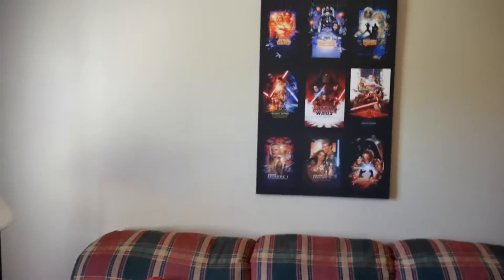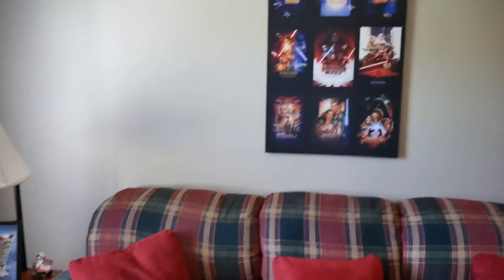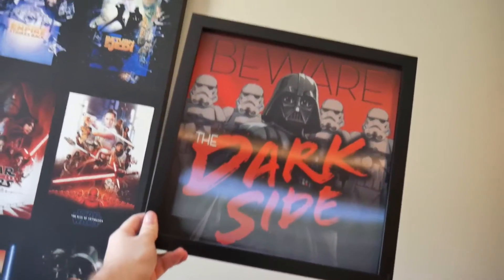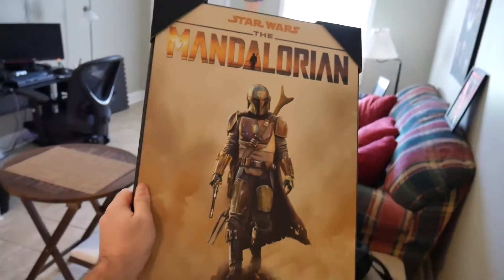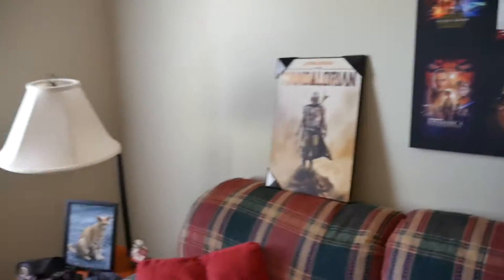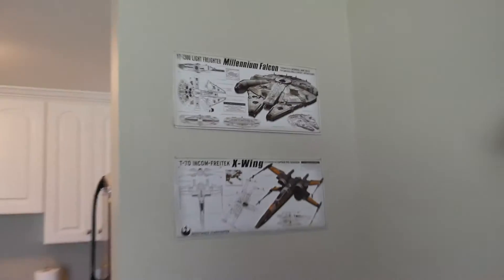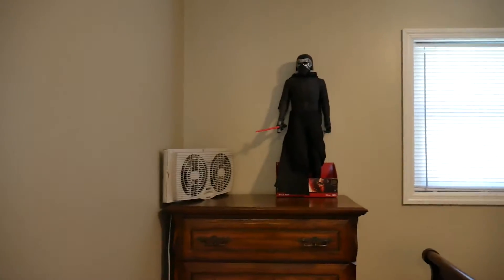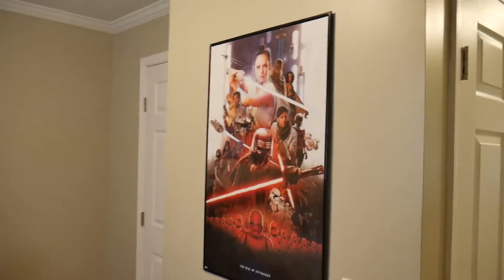I FINALLY MOVED! | Cantina Vlogs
Hello ladies and gentlemen, welcome to the Outer Rim Cantina! Today I wanted to show off my new apartment and brand new set for recording videos. I also announce that regular content will be returning to the channel starting right now!